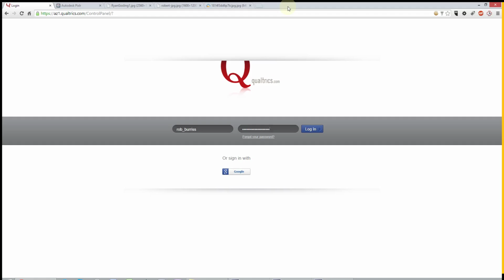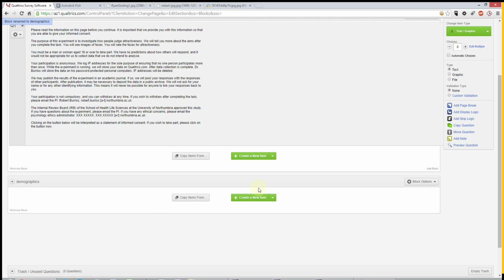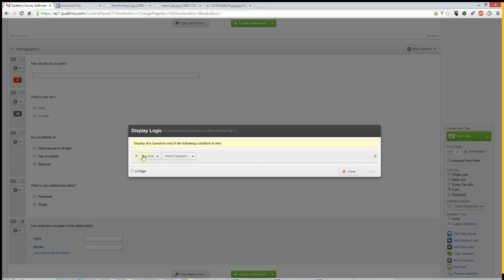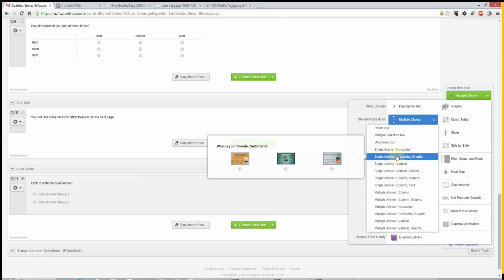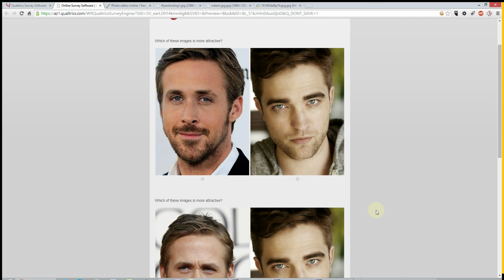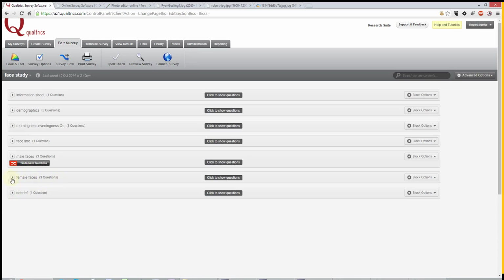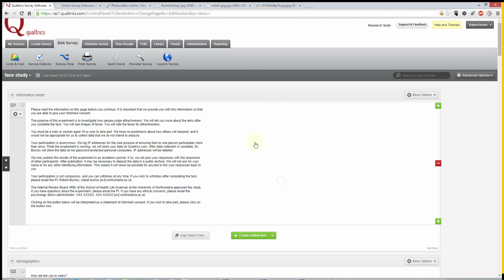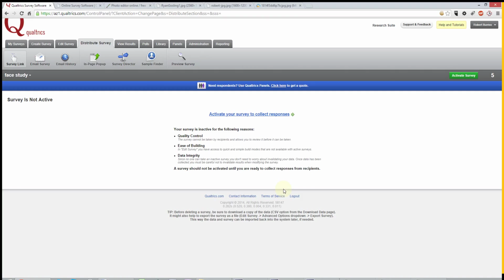Qualtrics 101 (Oct 2014)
Here's the 1hr introduction to Qualtrics I gave to psych students at Northumbria University. Recorded 15th Oct 2014. Go from absolute beginner to (sort of) expert in 60 minutes. Also, Tokyo Story is the best